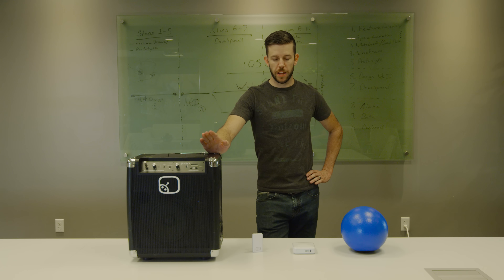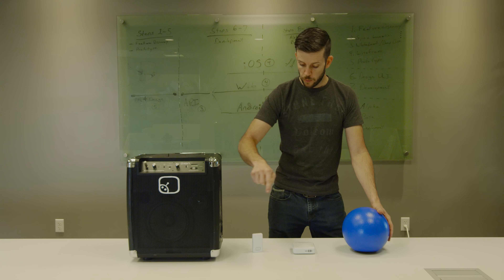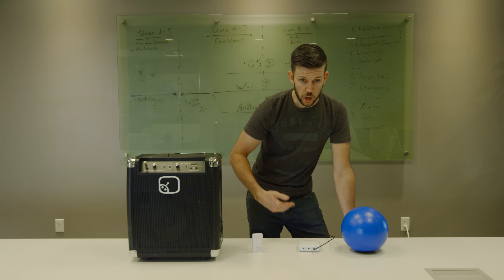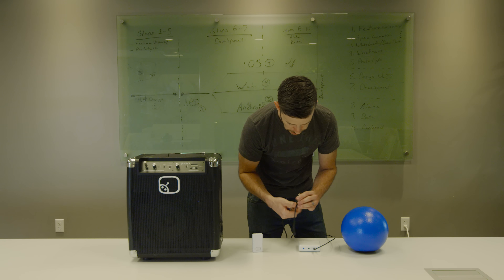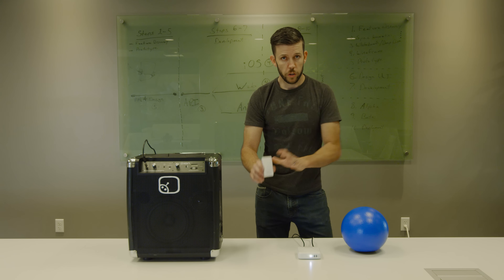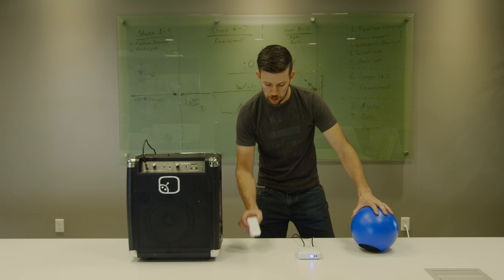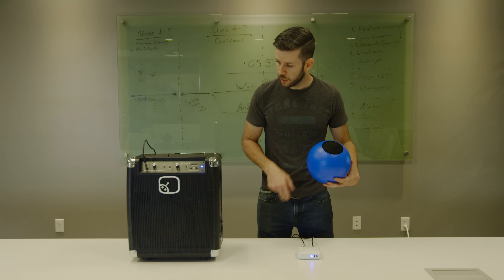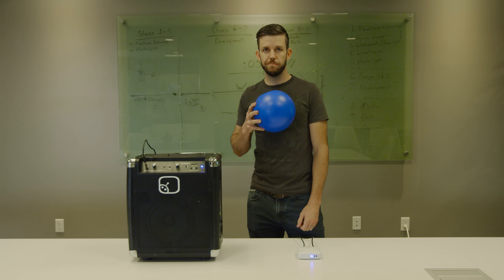Setting up the Qball in just 90 seconds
(and that's mostly me rambling)